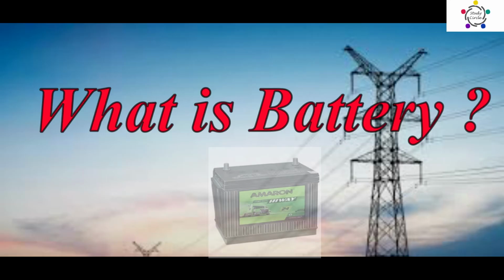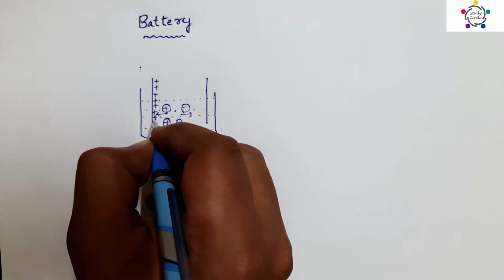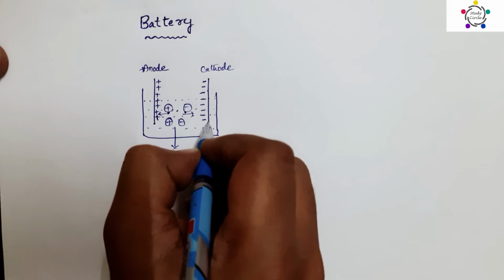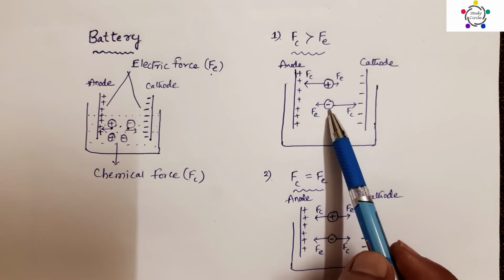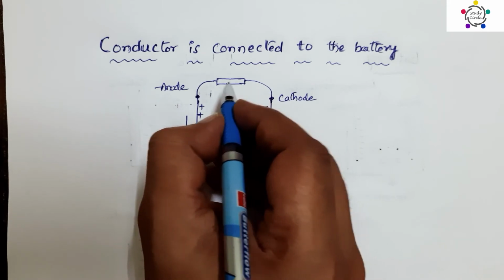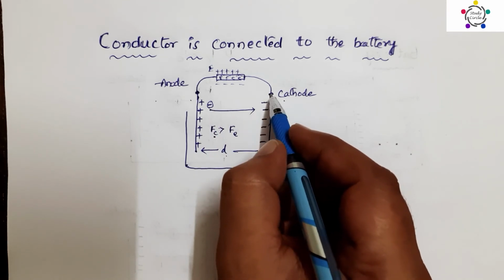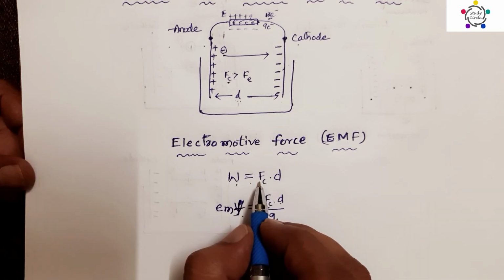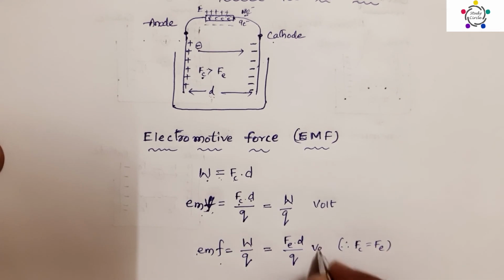How does Battery work ? || What is EMF ?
This lesson is explained with easy and simple language. It contains
1). How battery works ?
2). What is Chemical force ?
3). What is Electric force ?
4). Behavior of Battery when external load is connected.
5). What is EMF ?

 I hope everyone will understand the topic and give your valuable feedback.